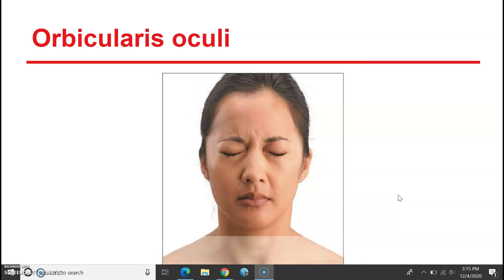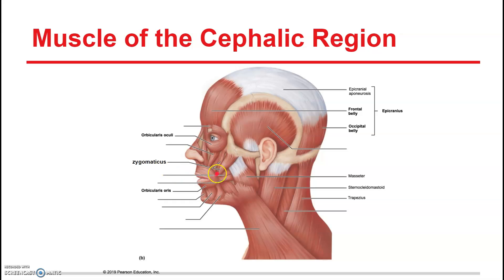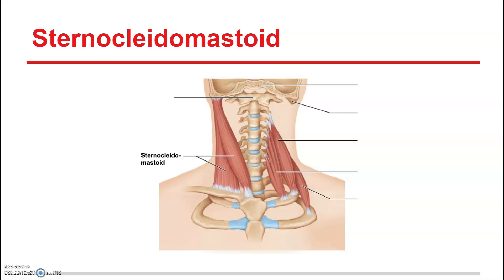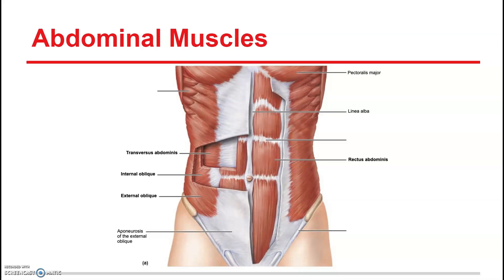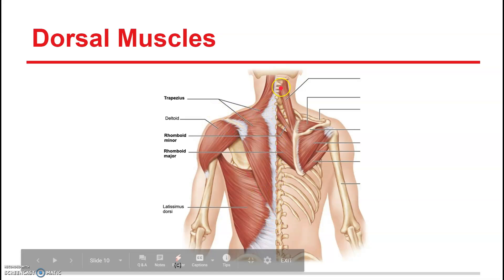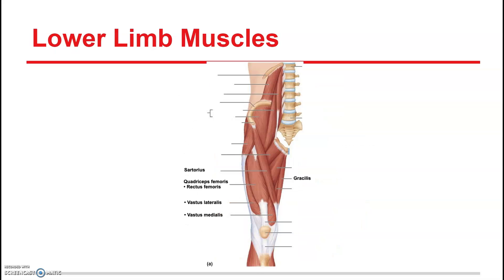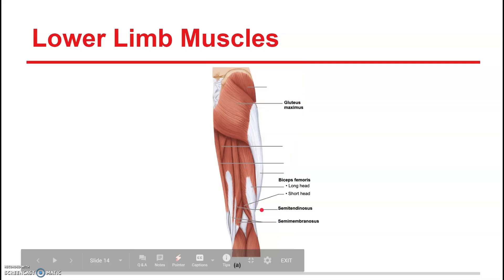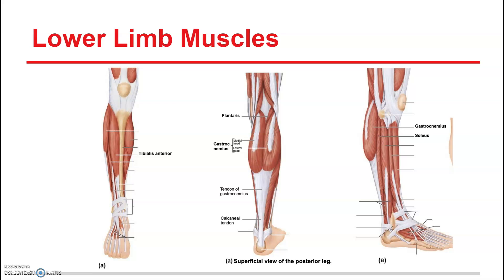Lab 11: Skeletal Muscles